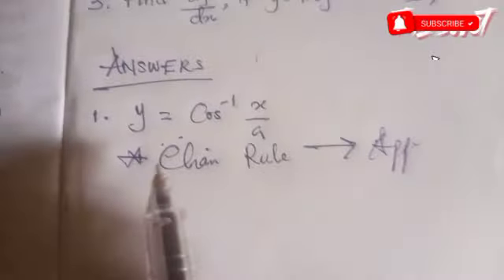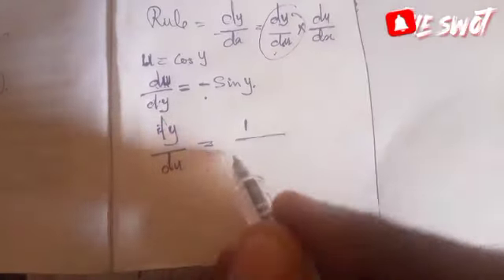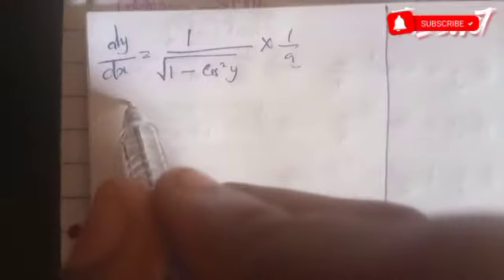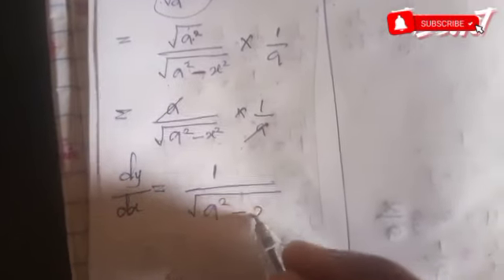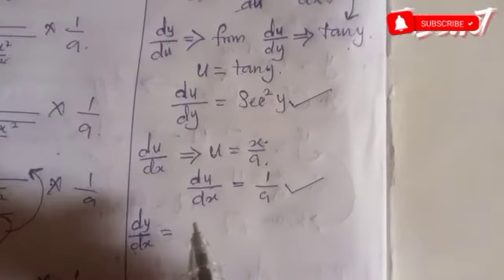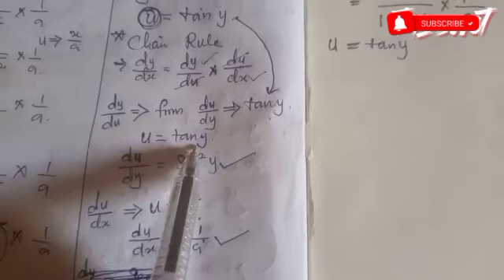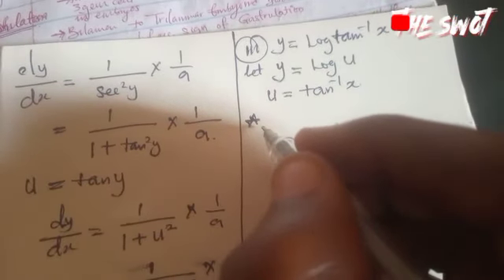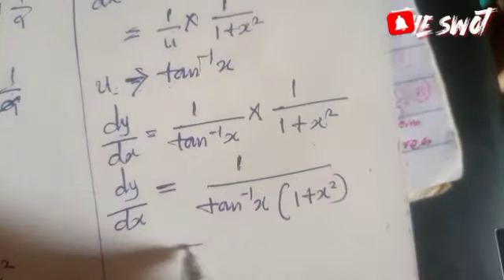SOLUTIONS TO EXERCISE QUESTIONS ON DIFFERENTIATION